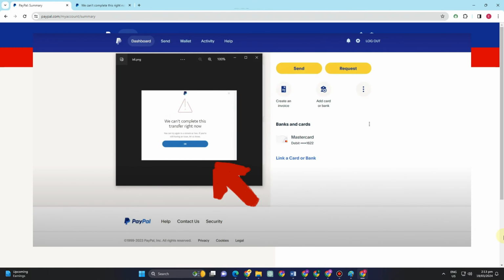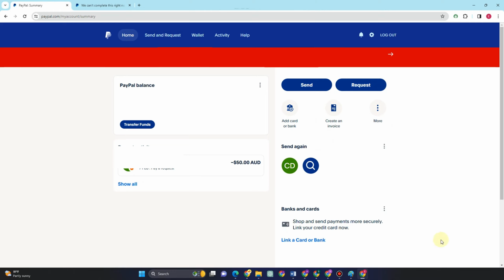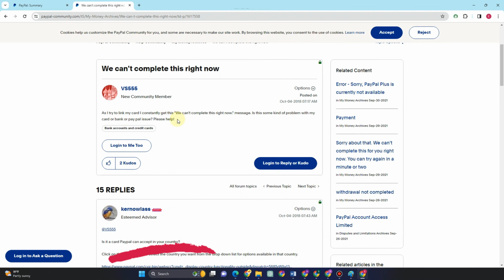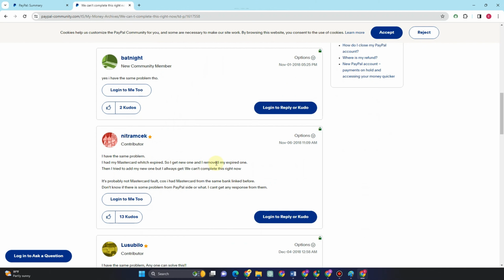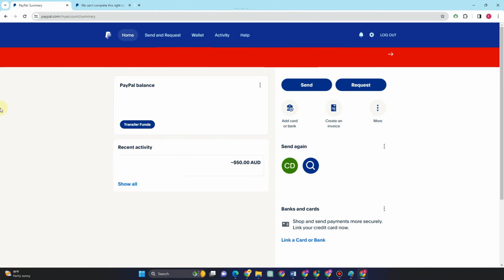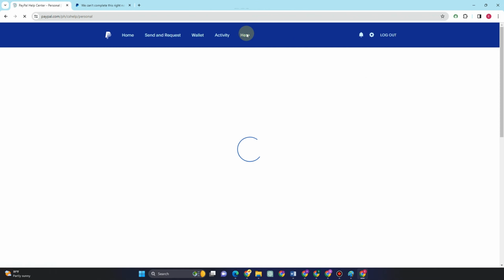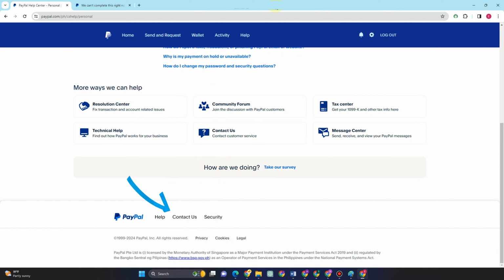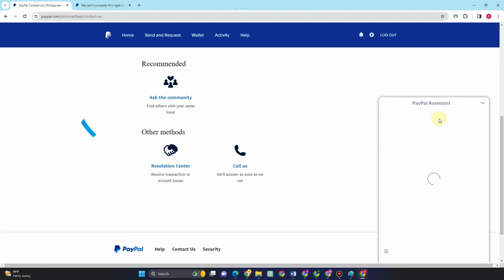How To Fix PayPal We Can't Complete This Right Now (Full Guide)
Encountering the frustrating "Something Went Wrong" error on Coinbase Wallet? Don't panic – we're here to help! In this tutorial, we'll guide you through a step-by-step troubleshooting process to resolve the "Something Went Wrong" error and get your Coinbase Wallet back in working order.

Whether you're unable to send or receive funds, access your account, or encounter other issues, our comprehensive guide covers various solutions to address the problem. From checking your internet connection to updating the app and clearing cache, we'll help you troubleshoot the error and regain access to your Coinbase Wallet seamlessly.

Don't let technical glitches hinder your crypto transactions – watch now and learn how to fix the "Something Went Wrong" error on Coinbase Wallet.